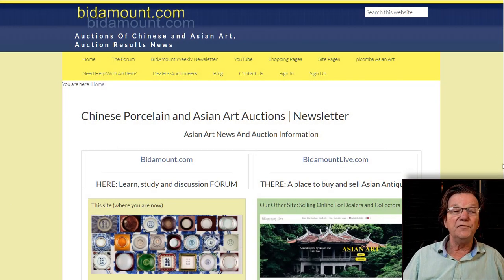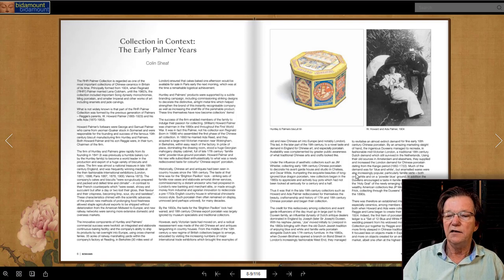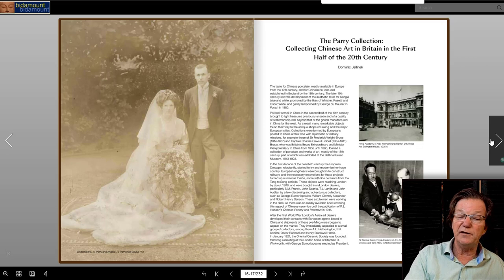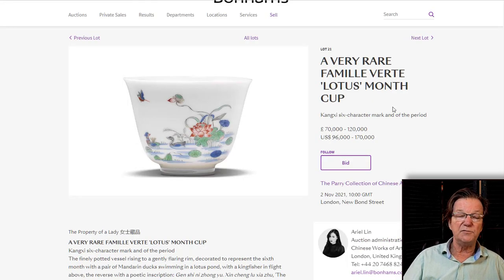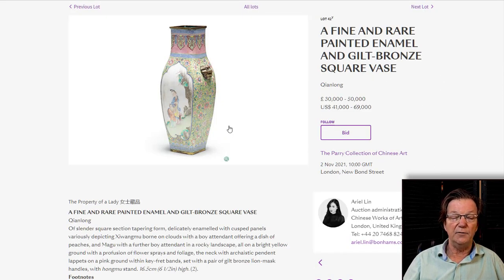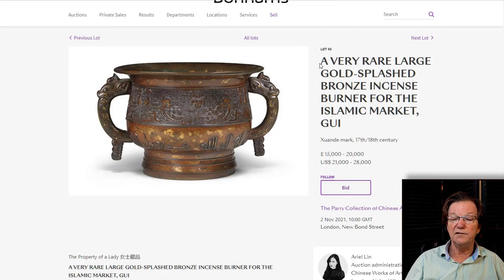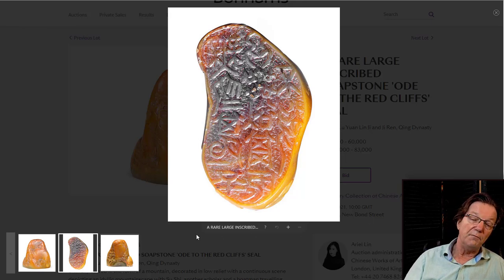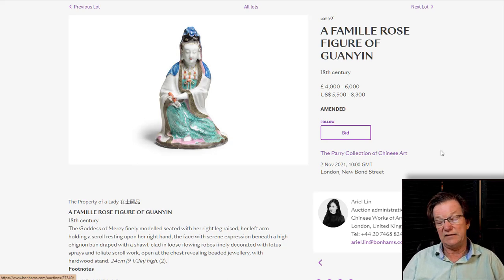Bonhams London The Parry Auction Chinese Art November 2021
The collection of Edward Arthur Parry began in 1910 and continued through his life until his passing in 1946. Selections from this collection were exhibited at Burlington House from 1935 to 1936 in association with the Oriental Ceramic Society founded in 1921.

The collection is highlighted by Imperial Beijing enamels, fine cinnabar carved lacquer, and Imperial Qing porcelains as well as numerous fine jades and rare cloisonne.

A great early collection.

Regular weekly and bi-weekly videos from Peter Combs and Bidamount about Asian art and the auction market. With an emphasis on fine art, auction news, and art news from numerous auction houses and online auction venues. These videos focus extensively on the Chinese art market and the Japanese art market. Other videos cover the topics of understanding and identifying authentic Chinese porcelain, Chinese bronze as well as information about the history of Chinese and Asian art.  Visit Bidamount.com to learn more, join the ASIAN ART Forum and take advantage of the reference library filled with hundreds of auction catalogs and reference books on Fine Art, current art value by category, and links to museum collections.